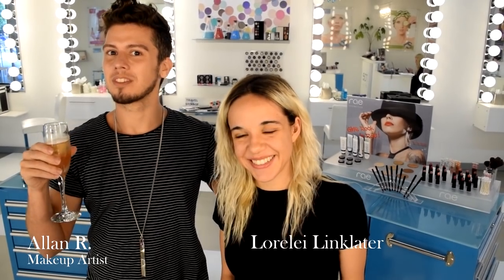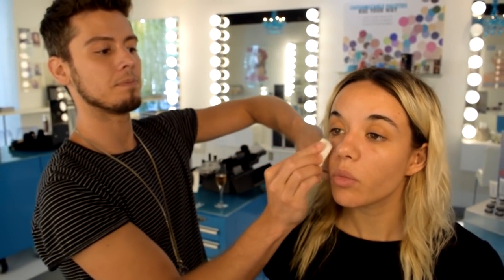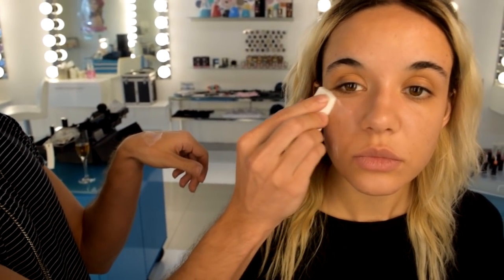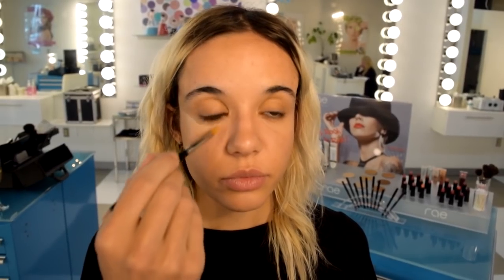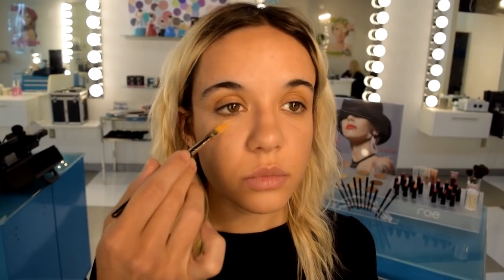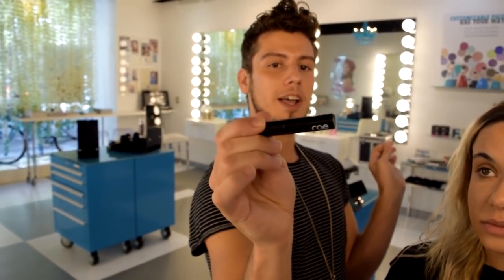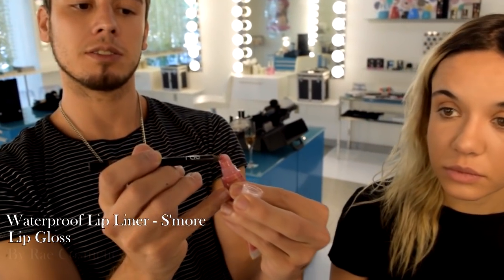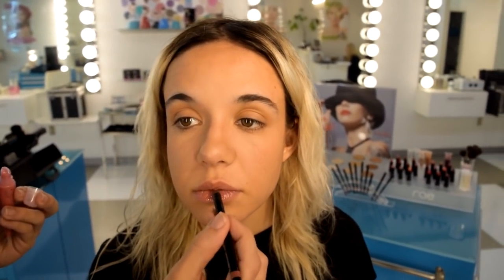Adventure-proof Makeup Tutorial ft. Loreli Linklater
Learn a quick & easy, natural makeup look that's good for your skin & stays put no matter where your day takes you. Rae Cosmetics is a sweat & moisture resistant makeup line based out of Austin, Texas.

The Polish Ambassador: I Feel Ya Ophelia, Higher Level
Soili: Like a Swan
Battery Operated Orchestra: Kakeshi-San
Juniore: Soudain